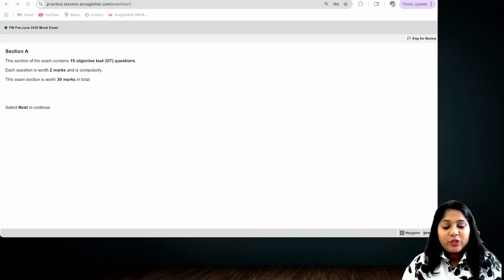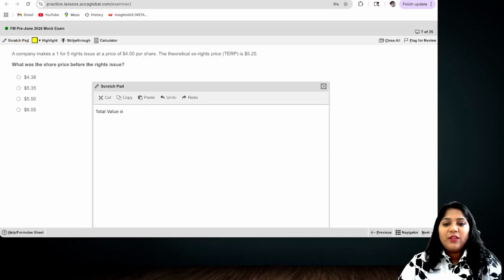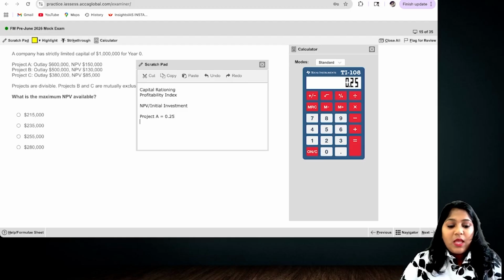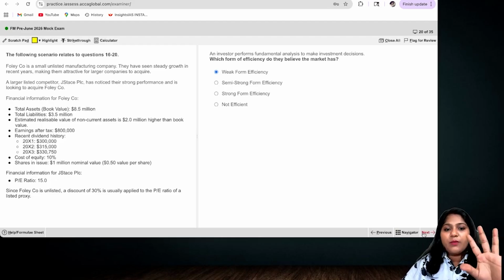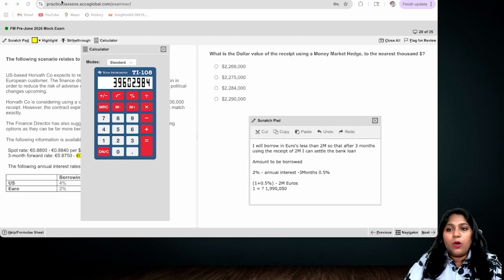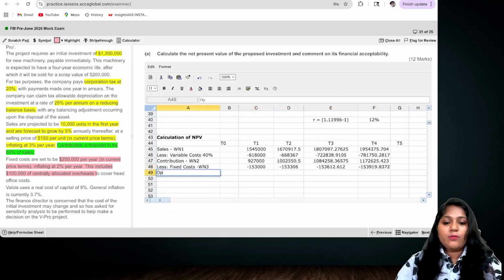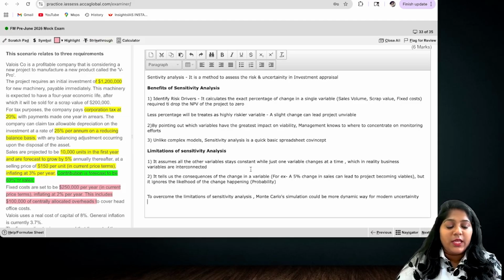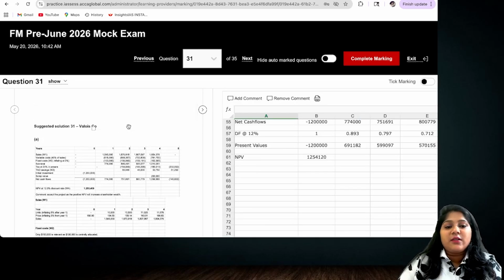ACCA Financial Management (FM) | Pre-June 2026 Mock Exam Debrief & Strategy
Are you sitting the ACCA Financial Management (FM) exam this June 2026? Sitting the official pre-mock exam on the ACCA Practice Platform is the single best way to test your knowledge, handle exam-day nerves, and pinpoint your weak spots before the real thing.

In this comprehensive debrief video, I will walk through the trickiest questions from the Pre-June 2026 mock exam. We focus heavily on exam technique, breaking down the question requirements, and showing you exactly how to maximize your marks in Sections A, B, and C.